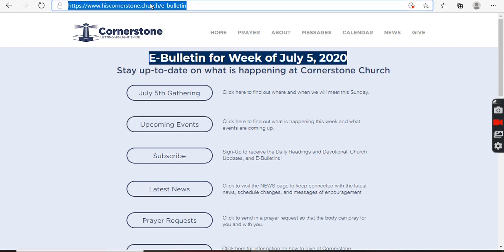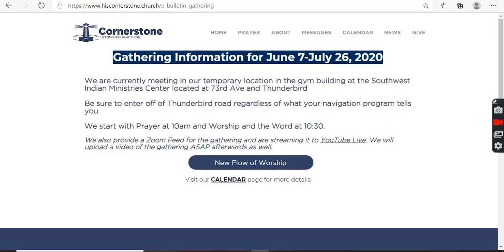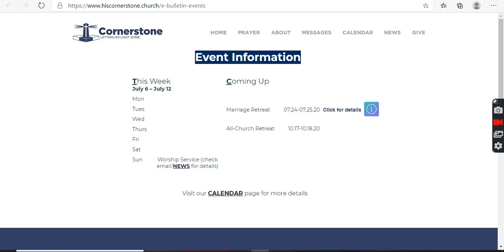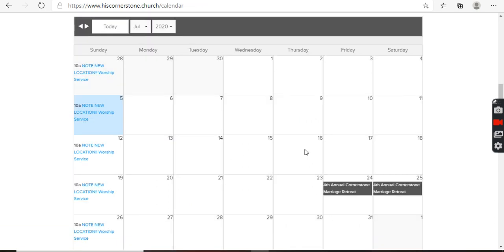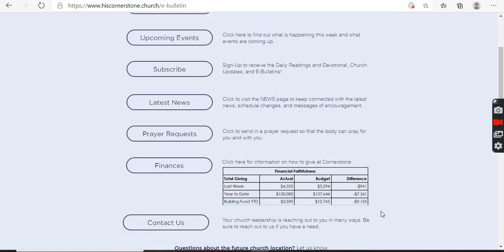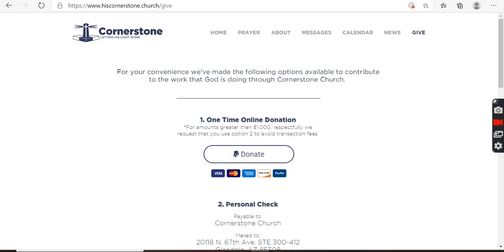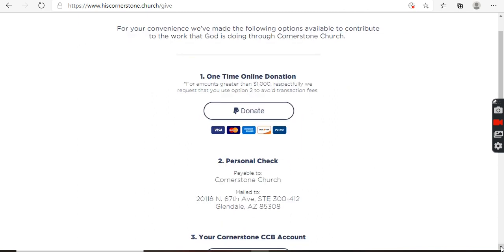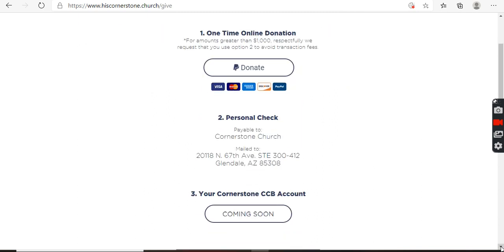070512 website walkthrough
Take 5 and walk through all of the new things that have been added to our website during this unique time we have had to learn new ways to share life together.